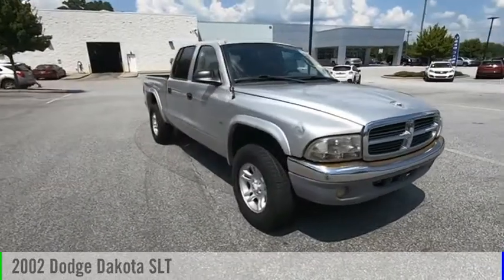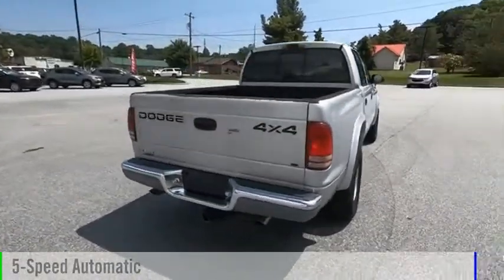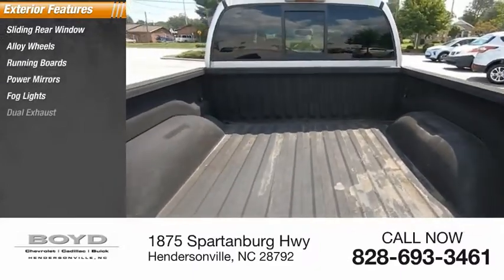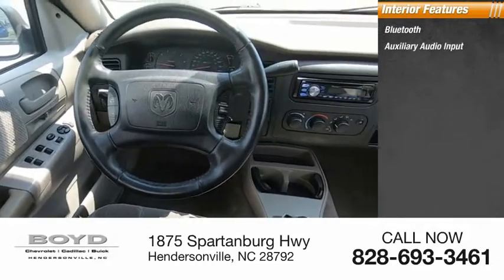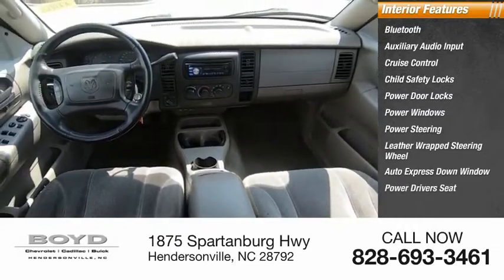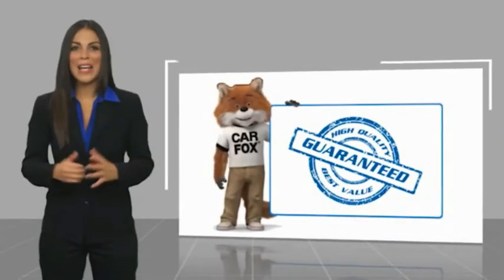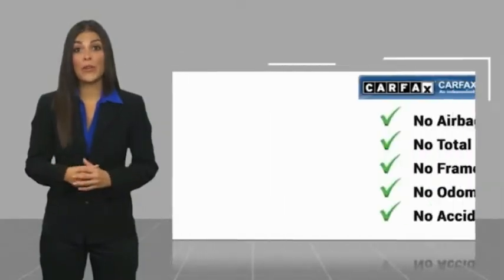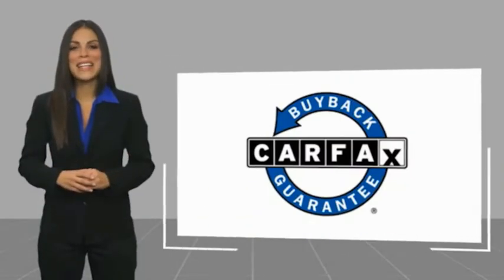2002 Dodge Dakota Hendersonville NC A21455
2002 Dodge Dakota SLT

Boyd Chevrolet
1875 Spartanburg Hwy

New Price! Looking for a vehicle with great value for the price? Boyd has your vehicle right here! Dont forget we are a KBB Buying Center so well buy your car even if you dont buy ours! Recent trade in, We Buy Cars! Boyd is a KBB Buying Center so well buy your car even if you dont buy ours!, Dakota SLT, 4D Crew Cab, Magnum 3.9L V6 SMPI, AUTOMATIC, 4WD, Bright Silver Metallic Clearcoat, Dark Slate Gray w/Cloth 40/20/40 Split Bench Seat or Leather 40/20/40 Split Front Bench Seat or Cloth High-Back Bucket Seats or Leather High-Back Bucket Seats, 15 x 7 Cast Aluminum Wheels, 4 Speakers, ABS brakes, Air Conditioning, Alloy wheels, AM/FM Cassette Radio, Cloth 40/20/40 Split Bench Seat, Delay-off headlights, Dual front impact airbags, Front anti-roll bar, Front wheel independent suspension, Power steering, Rear step bumper, Split folding rear seat, Wheelflares.   Home of Warranty Forever which is a no cost to you, unlimited time and miles, 100% parts and labor powertrain warranty for as long as you own your vehicle. Dont forget we are a KBB Buying Center so well buy your car even if you dont buy ours!  Since 1932 weve proudly served: Asheville, Fletcher, Hendersonville, Hickory, Spartanburg, Gastonia, Boone, Charlotte, Johnson City, Knoxville, and all of greater North Carolina, Virginia, and Tennessee. .